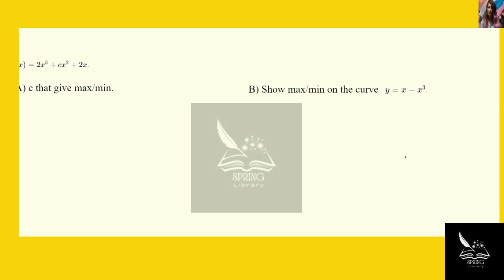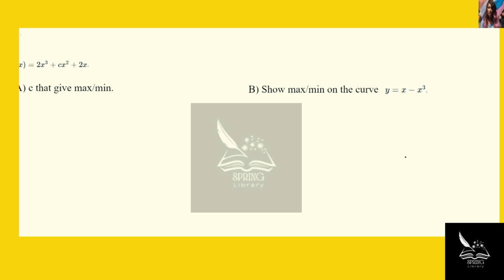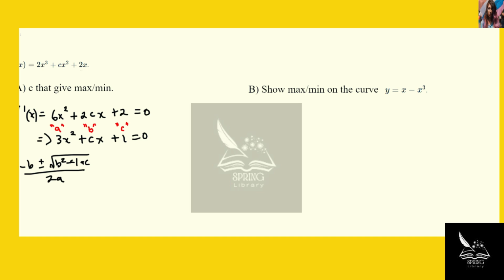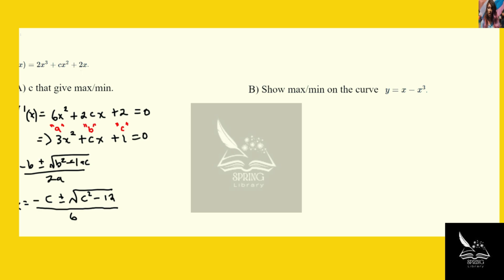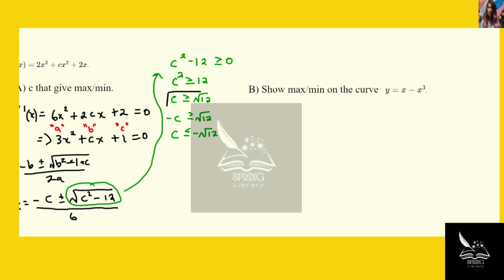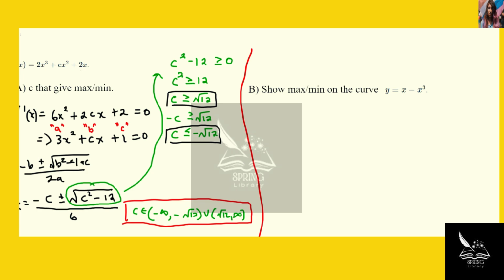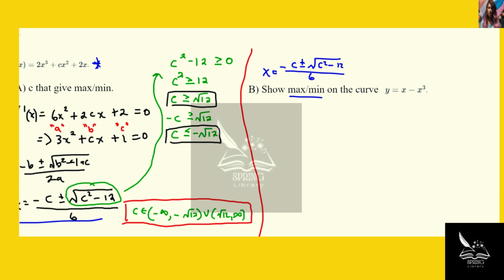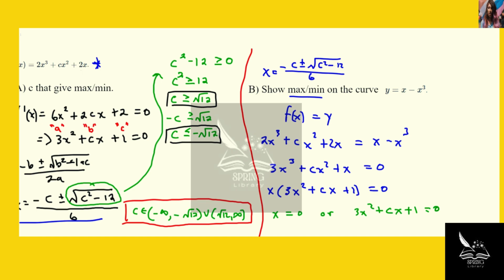[Math] Investigate the family of polynomials given by the equation . For what values of does the cu